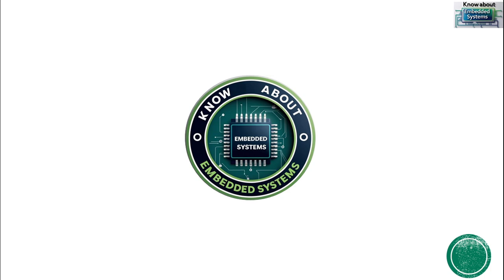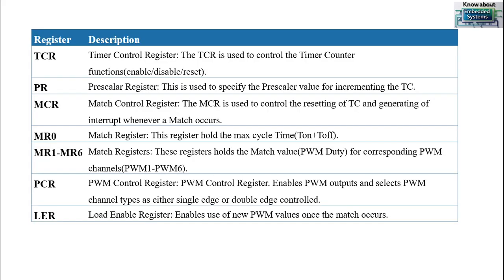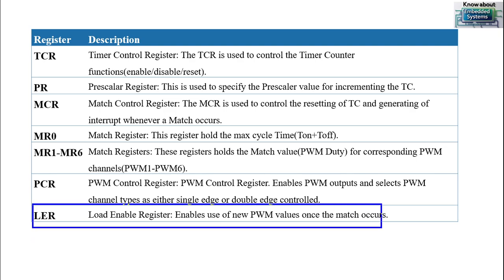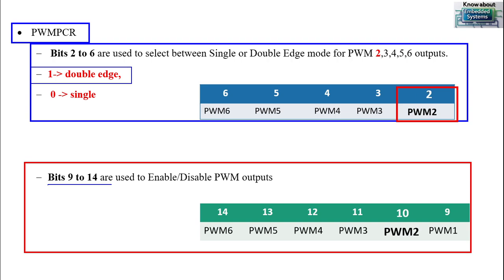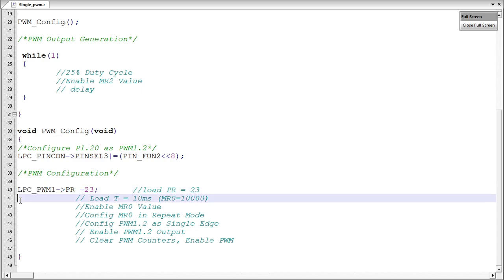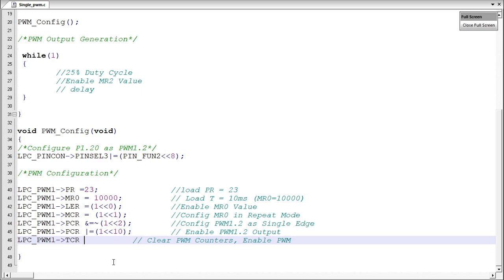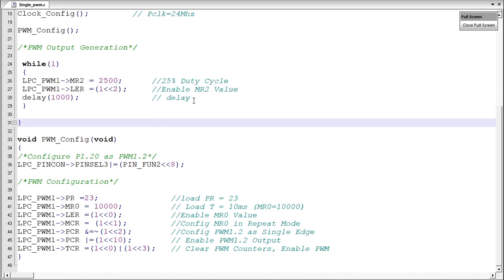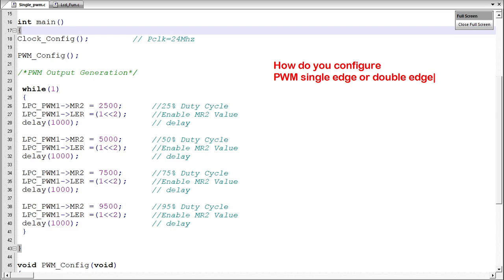PWM Programming | PWM Program | Embedded C code for PWM | PWM Coding | Pulse width Modulation -PWM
In this video, you’ll learn how to generate PWM (Pulse Width Modulation) signals using Embedded C programming on a microcontroller. PWM is widely used in motor control, LED brightness control, audio signal generation, and power regulation — making it one of the most important concepts in embedded systems.

PWM programming involves using a microcontroller's timer to generate a digital square wave signal with a variable duty cycle (on-time vs. off-time) to simulate analog control for devices like LEDs (dimming) or motors (speed), achieved by configuring timer prescalers, periods, and compare registers in code

📘 What You’ll Learn:
✅ Concept of PWM and its duty cycle
✅ Timer configuration for PWM generation
✅ Step-by-step Embedded C code explanation
✅ How to vary duty cycle and frequency
✅ Real-time demonstration of PWM waveform

🧠 Why It’s Important:
PWM enables precise control of analog-like signals using digital outputs. Understanding how to implement PWM in Embedded C helps you design efficient and real-time embedded applications.

📂 Topics Covered:
* PWM basics and applications
* Timer/Counter setup for PWM mode
* Writing Embedded C code for PWM generation
* Adjusting duty cycle in code
* Visualizing PWM output on an oscilloscope

⚙️ Tools & Requirements:
* Embedded C compiler -Keil
* Microcontroller (8051, PIC, AVR, or STM32, LPC1768)

Chapters:-
00:00 Introduction
00:40 Understanding PWM Channels
02:29 PWM Registers
05:58 PWM Control register
08:20 Program flow
09:00 Code for PWM Configuration
13:45 Code for PWM Signal generation
16:33 PWM Output verification

your questions
pwm programming in pic microcontroller
Arduino PWM Programming
What is a PWM used for?
PWM in C
What is the principle of PWM?
What is PWM in a microcontroller?
What are the advantages of PWM?
PWM in Arduino
PWM in microcontroller